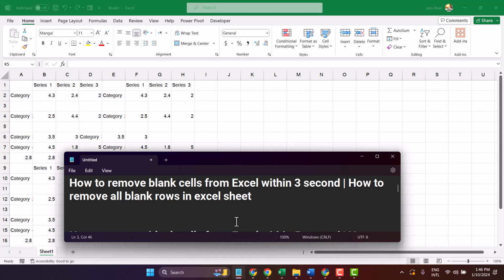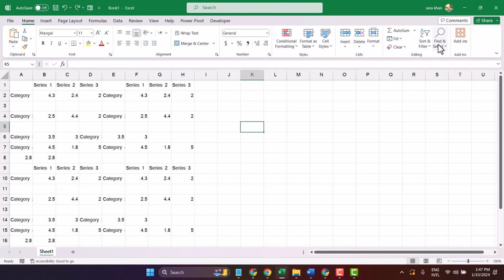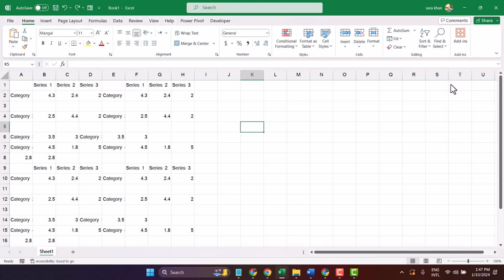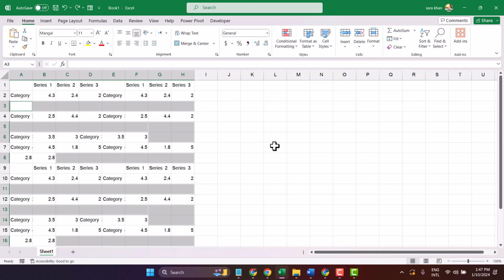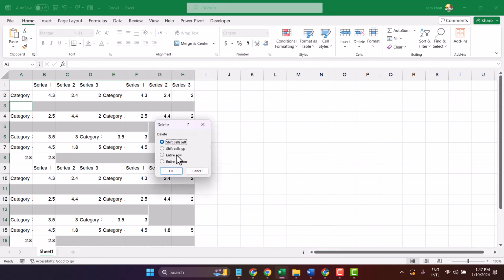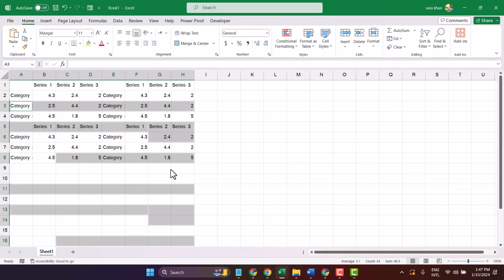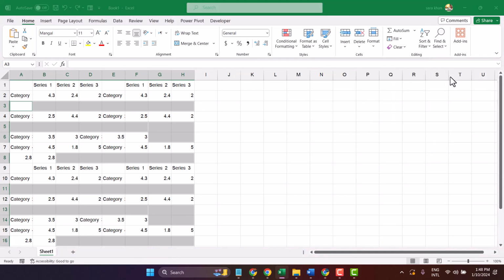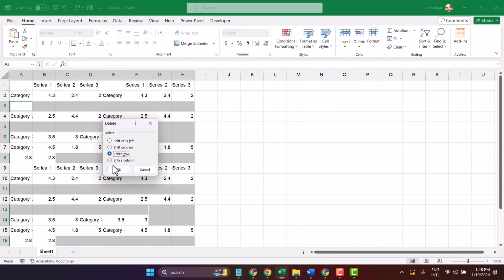How to remove blank cells from Excel within 3 second | How to remove all blank rows in excel sheet